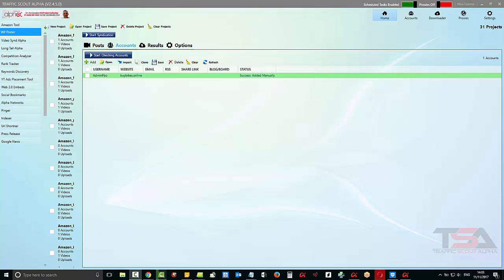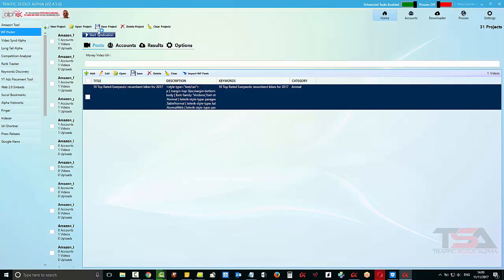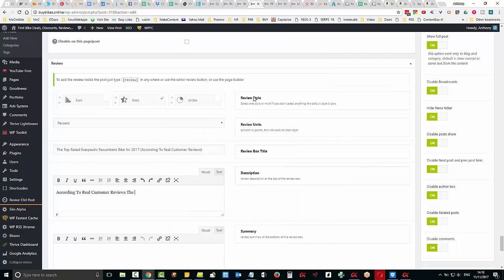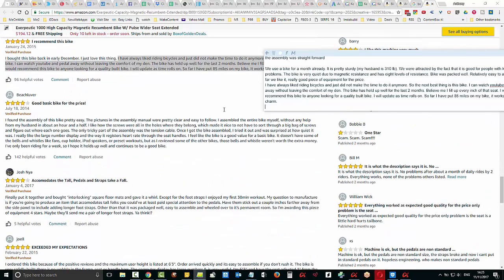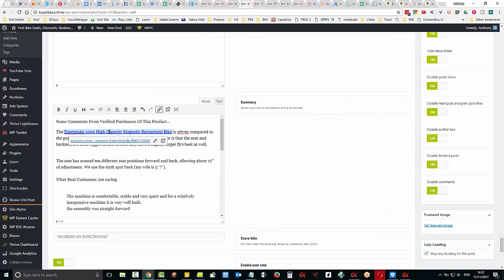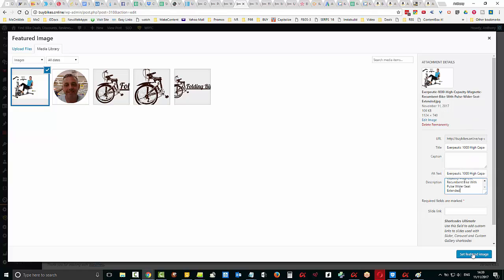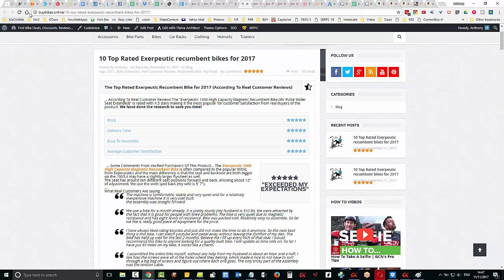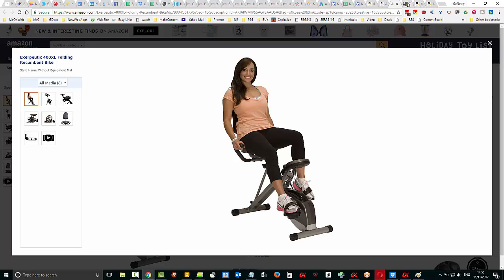How To Create High Quality Amazon Review Posts Step By Step Part 2